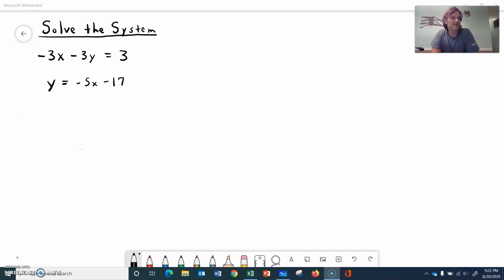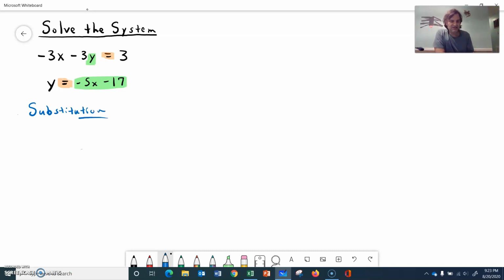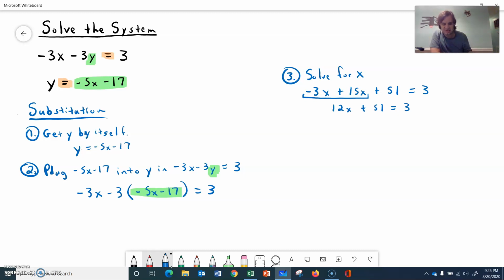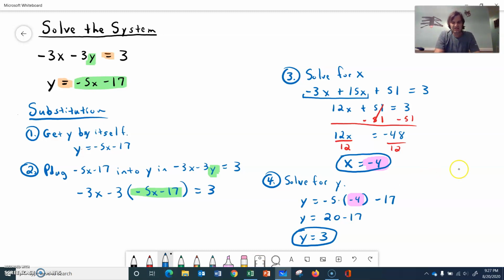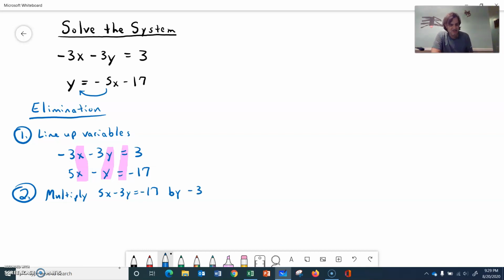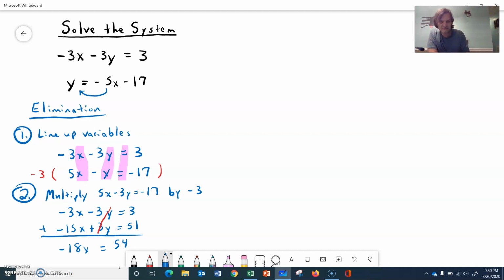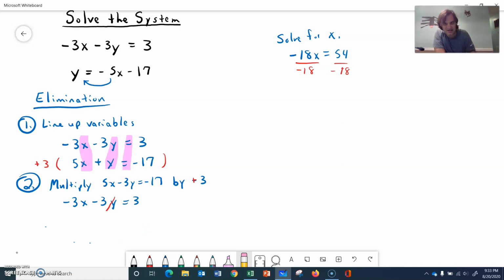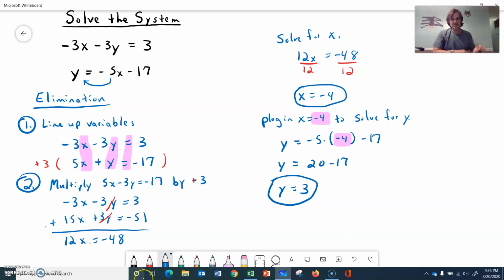Solving Systems of Equations Practice Problem 1